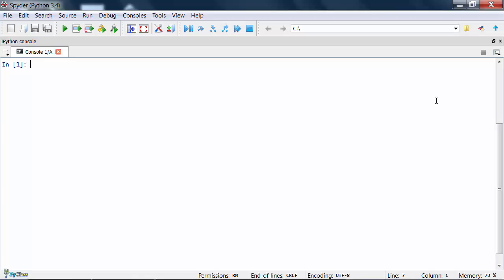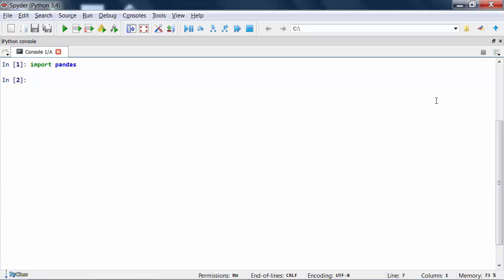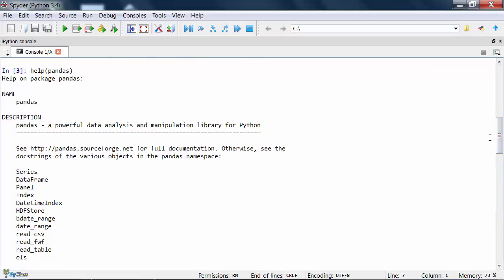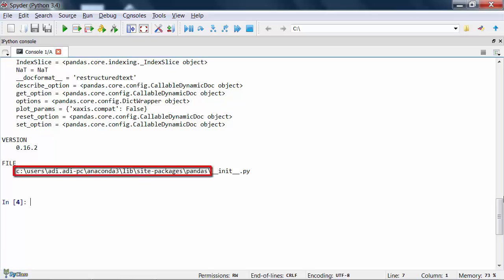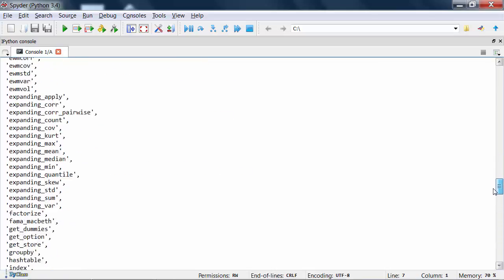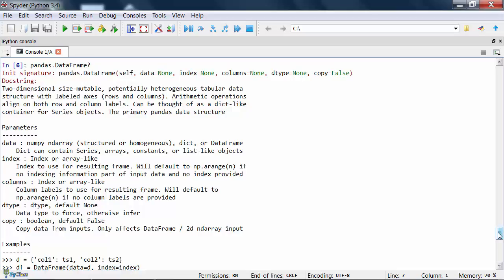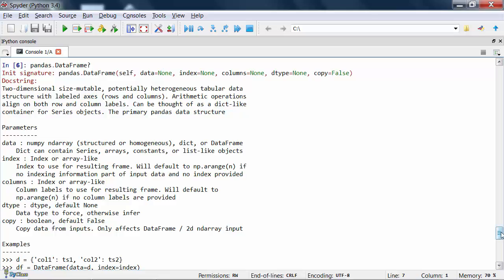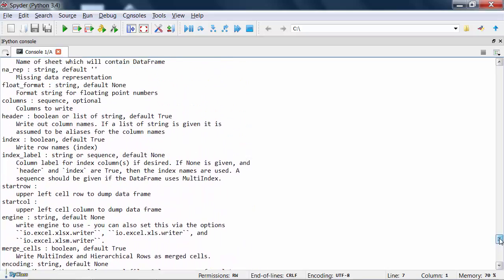Code introspection in Python (Getting help information)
Do you want to be more productive when working with big data in Python? Get the "Data Processing with Python" course here: